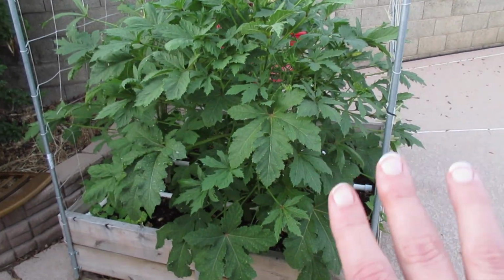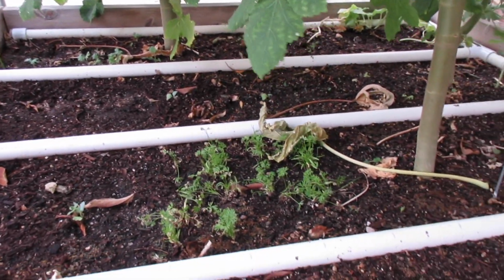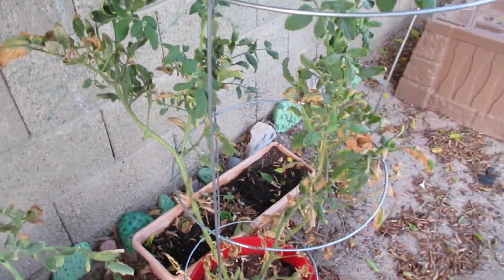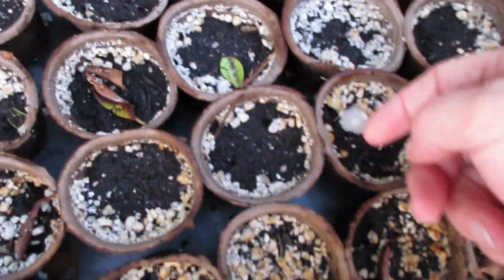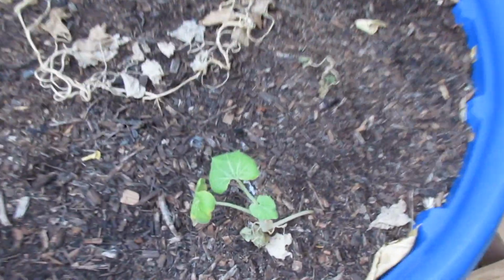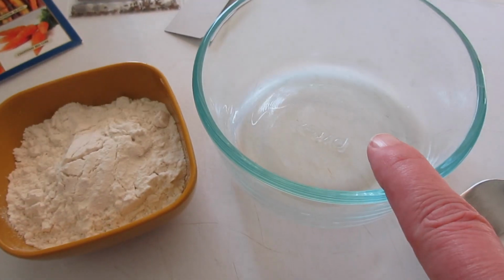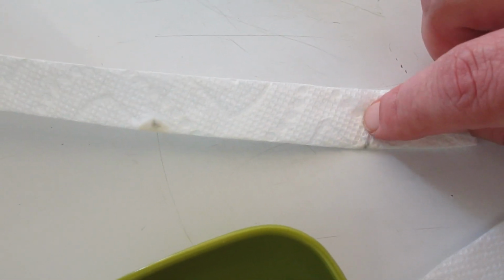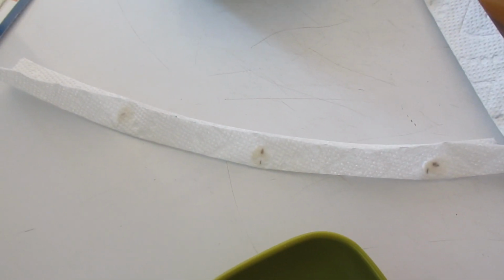Making Seed Tape for our Zone9b Desert Garden wk3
Today, we are going to experiment with making seed tape for tiny seeds like carrots and radishes. I share with you my approach to this experiment and will follow-up next week. I had great hopes for my tomatoes after I was able to keep them alive all summer but I am afraid they have fallen ill to a couple of things. I have a remedy that I want to try. However, every time I see them, I just want to cut them down instead of watering them. My pumpkins are all but gone. The one in my flower bed is doing nicely but something went awry in the pumpkin pool. It’s become obvious that the okra needs to be thinned out to allow more light for the seedlings below. The temperatures this week are supposed to hang in the 90s until the weekend so maybe some flowers will pollinate and give us some rewards!